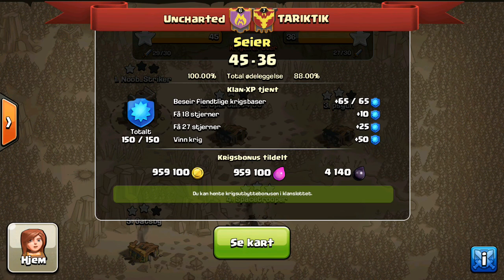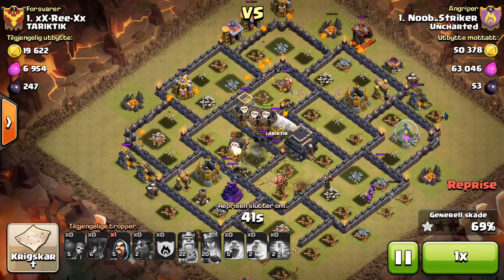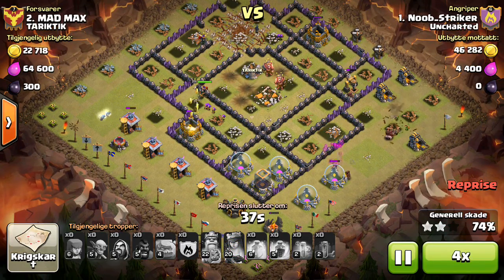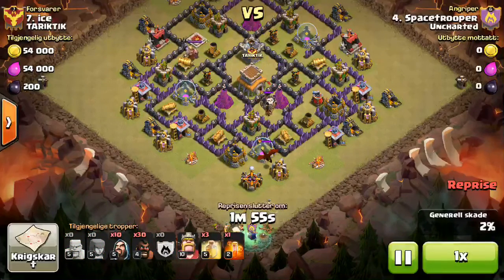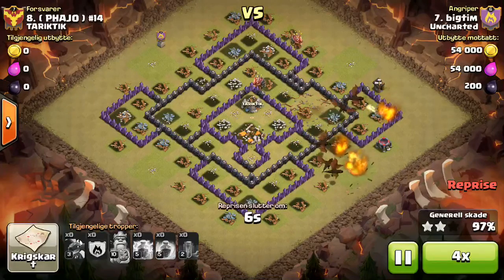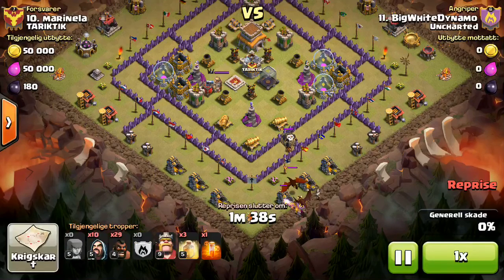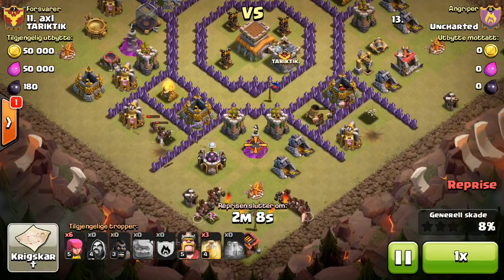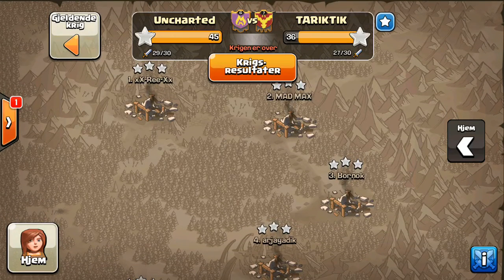Uncharted vs Tariktik (Win #54: Perfect War)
th9 cold-blooded GoHo, M4x attack (hog variant), th8 hog, th8 GoHo, th8 DragLoon